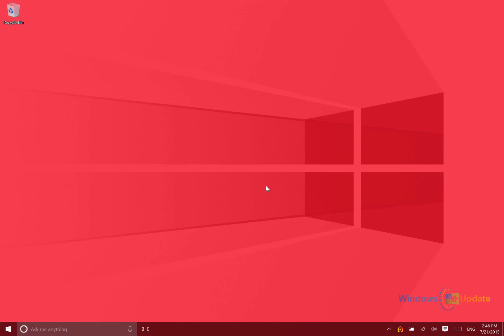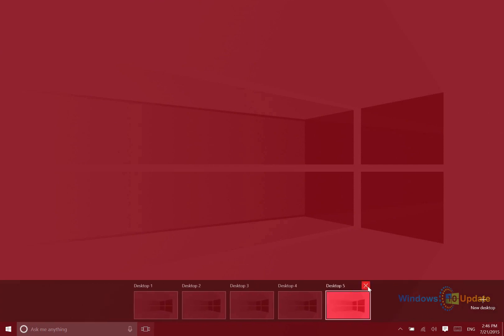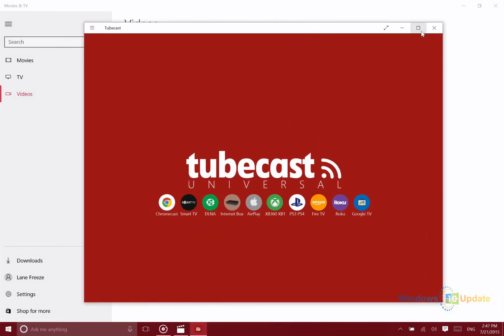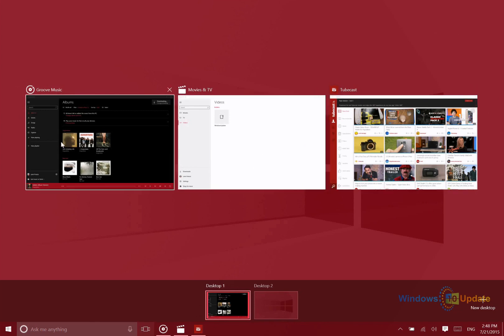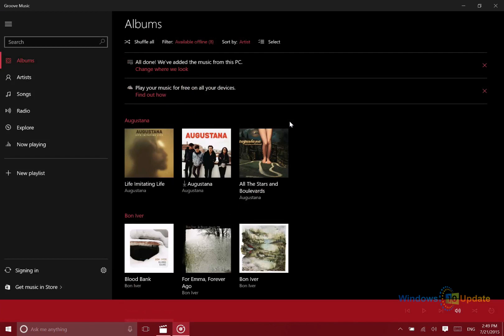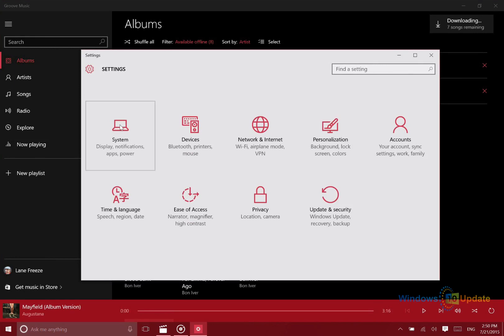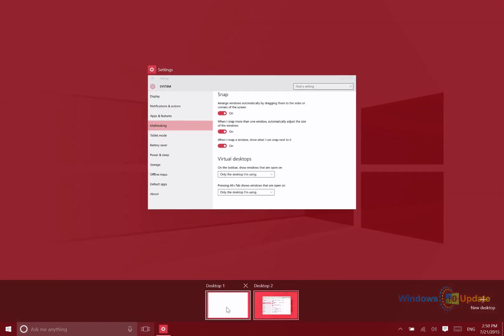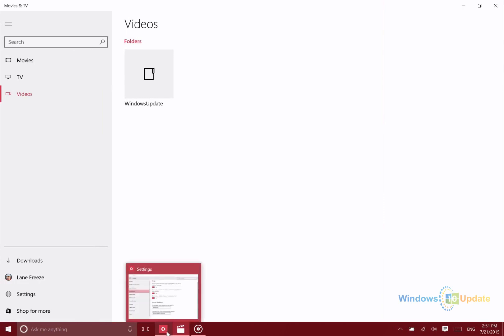Task Switcher in Windows 10